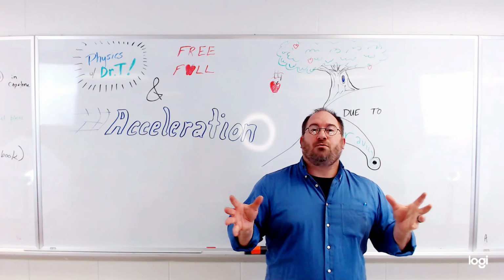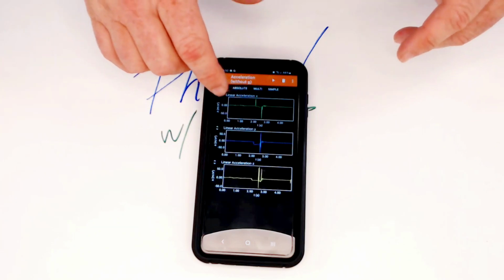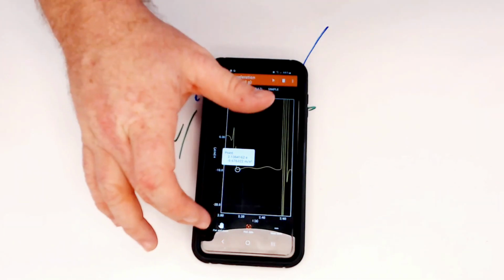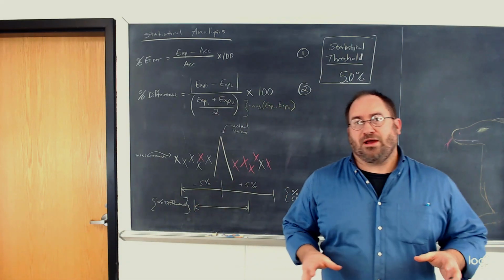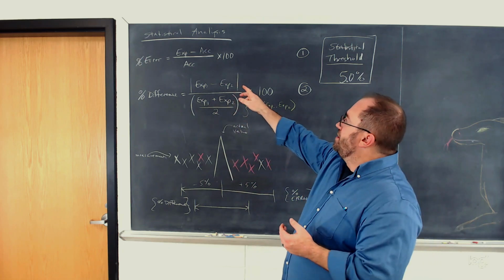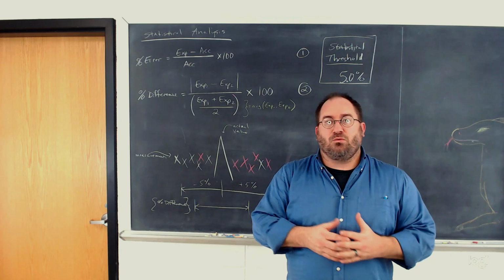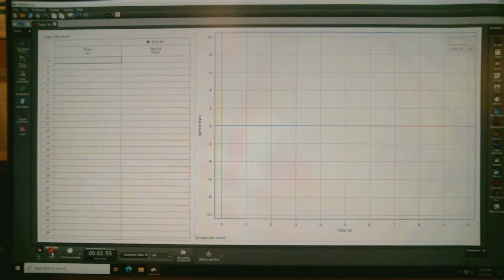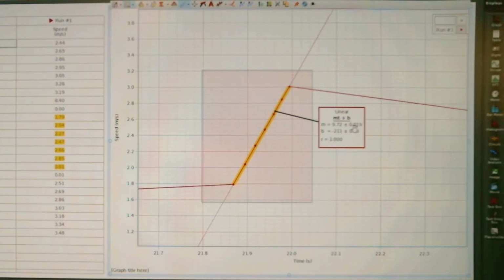x11L-2 WALKTHROUGH Acceleration due to Gravity (WITH SUBTITLES)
In this lab, you will study expand your analytical skills by measuring acceleration due to gravity and comparing your results against the established value 9.80665 m/s2 using statistics.

TIMESTAMPS for Acceleration due to Gravity

00:00 Introduction
1:03 Pre-Lab
5:29 Theory -- Choosing trendlines that fit the data
8:43 Theory -- Statistics - % Error and % Difference
11:39 Theory -- 5 % stastical threshold
12:30 Equipment Setup
14:25 PASCO Capstone - Data Acquisition
17:22 Conclusion
18:07 Bloopers / Gag Reel